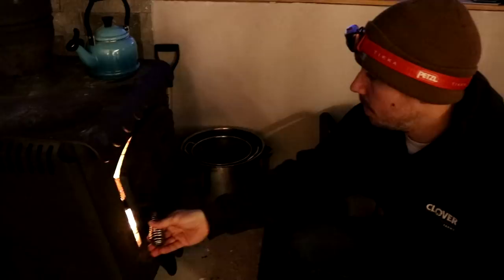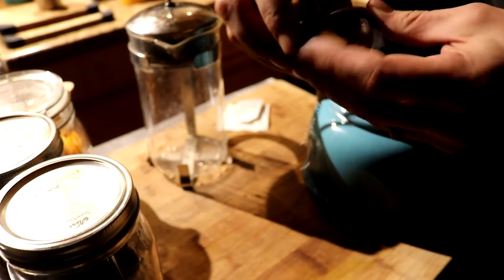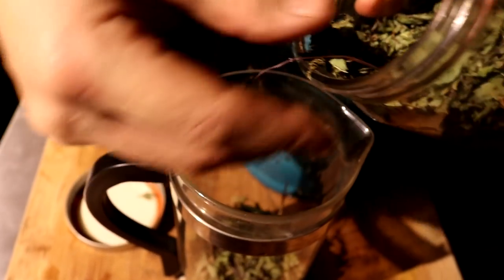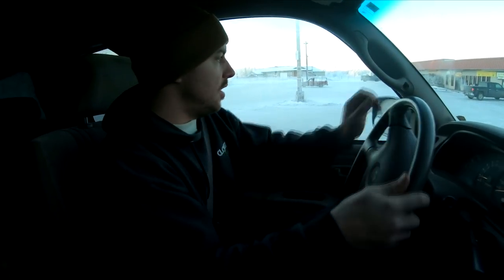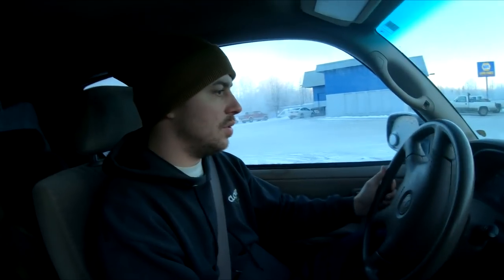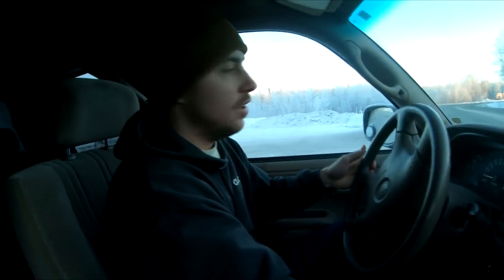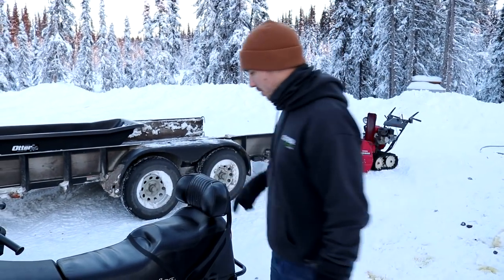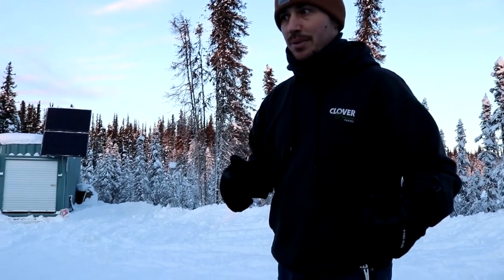Alaskan Winter -20° F | Picking Up a Snowmachine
With the recent negative temperatures we bundle up and head outside to capture fun winter shots (and evade cabin fever). Next we head to Anchorage to pick up some much needed equipment for our cabin.

French Press 34 Ounce